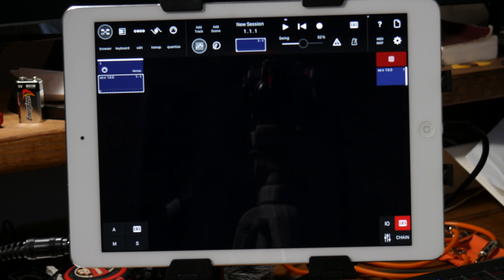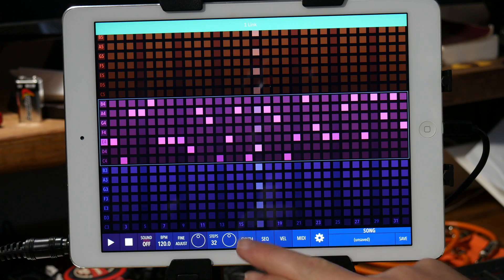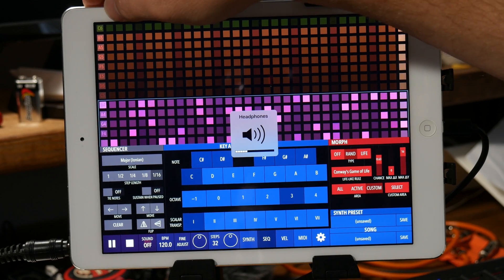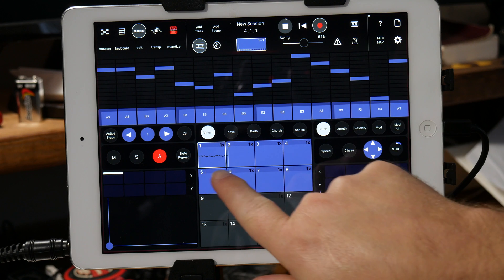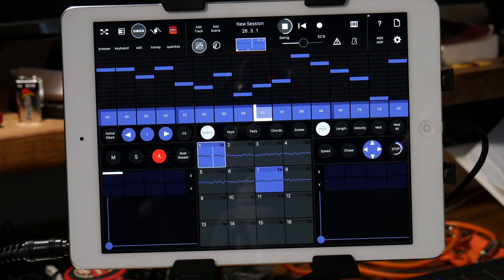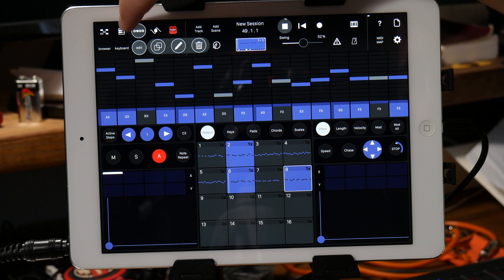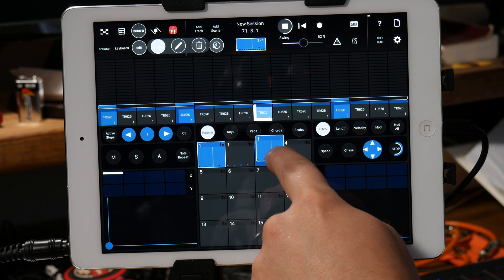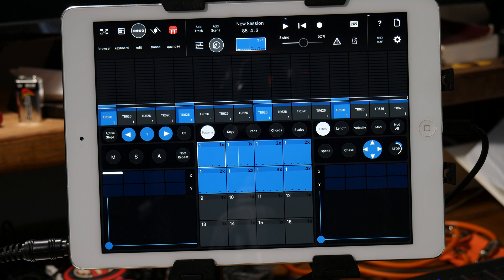TheAudioDabbler | Modstep NoK Part 1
Linktree
Modstep Nugget of Knowledge(NoK) Part 1

I go over sending midi from Xynthesizr to Modstep, recording the midi. Muting notes, turning patterns on and off. Copying patterns. Using the speed to change the drum patterns.

Equipment Used
Panasonic G7

Equipment Used

Panasonic G7

Rode VideoMicro

LaunchPad Pro
Novation  Impulse 25